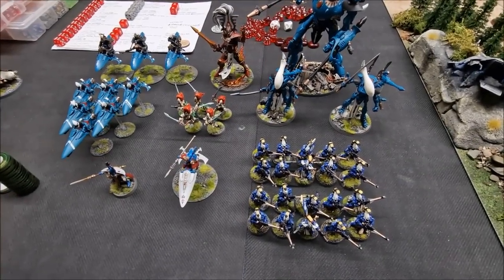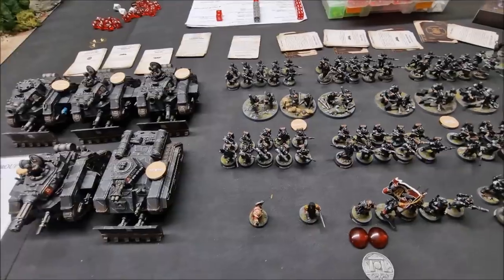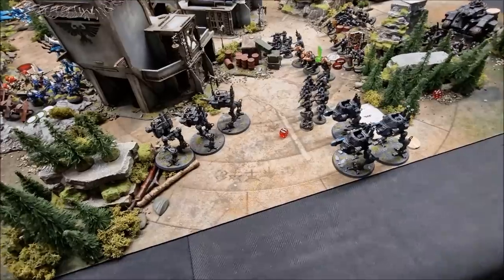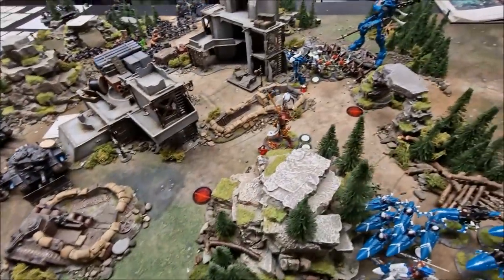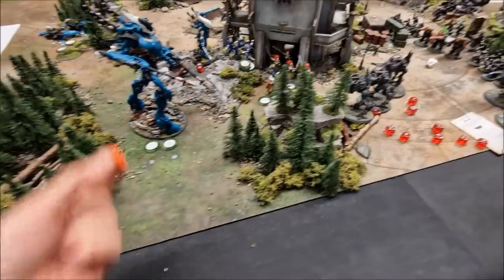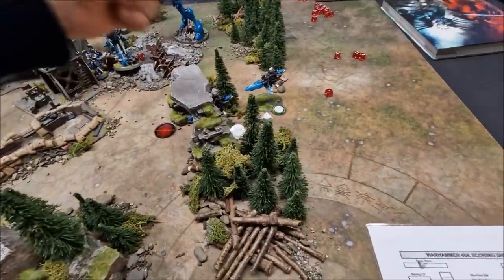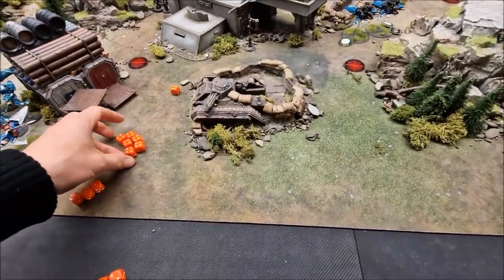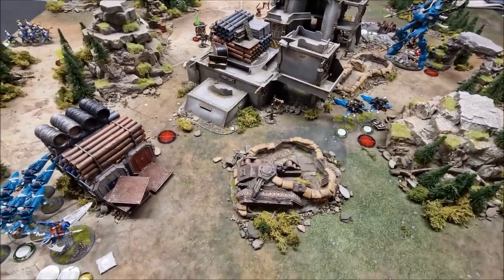Astra Militarum vs Craftworlds Warhammer 40K Battle Report 9th Edition 2000pts S10EP15 THE OLD WAR!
It has been so long, but finally my Eldar get to take on James' Astra Militarum! Much pride at stake in this fight, only one faction will emerge the victor! Watch and see what happens!

THE OUTPOST: 20% (or more) Off Warhammer (shipping to UK & Countries across Europe including whole of UK, Austria, Belgium, Denmark, Finland, France, Germany, Ireland, Italy, Lithuania, Luxembourg, Netherlands, Norway, Poland, Spain, Sweden & Switzerland):

UK specialist supplier of high quality, heavy weight Airsoft BBs and Airsoft equipment.

James's Channel: "18th Cadian Army Group"
Websites:

Other Links